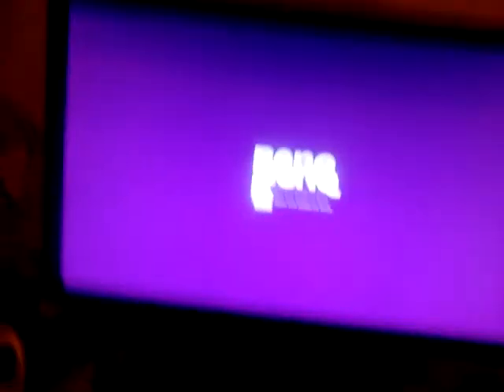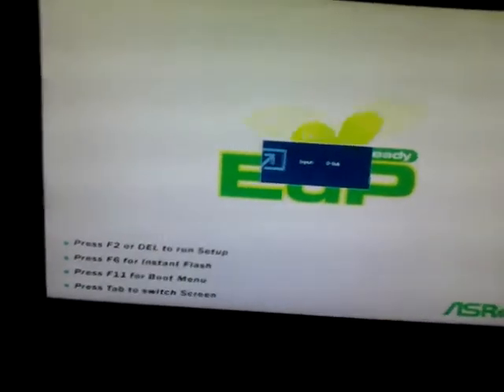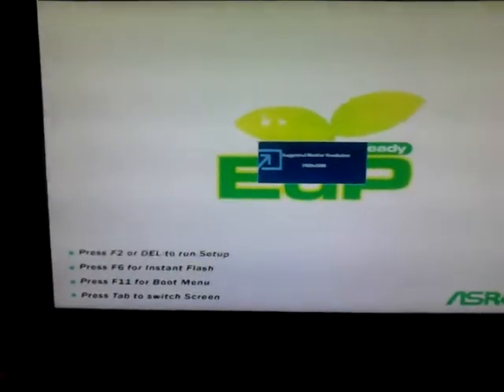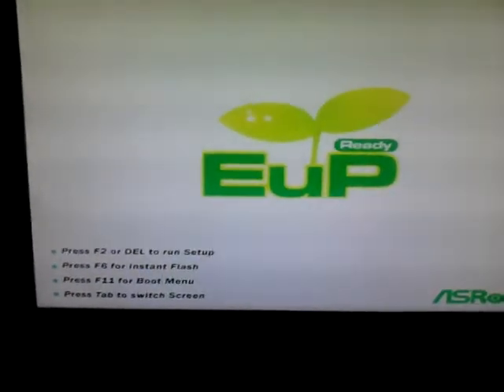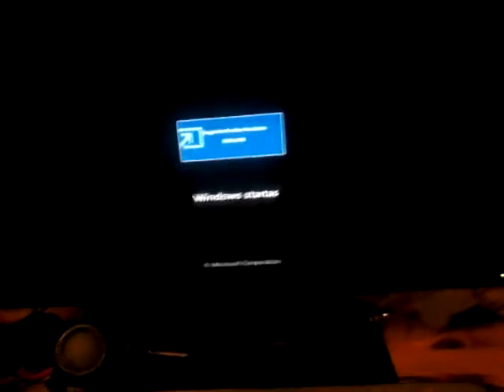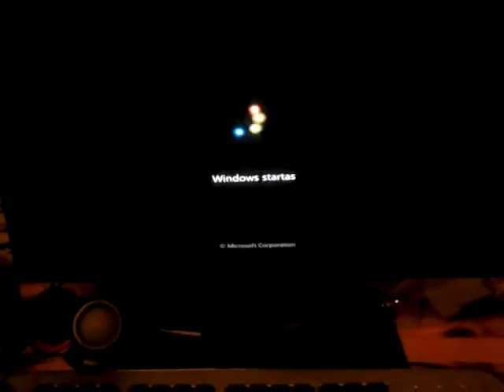Random Video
Trying to make my dvr work as intended